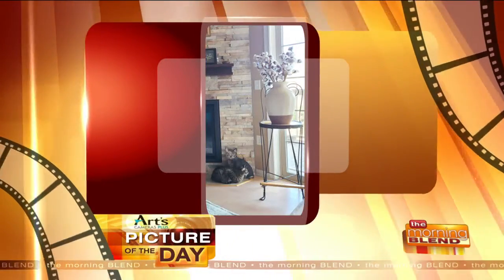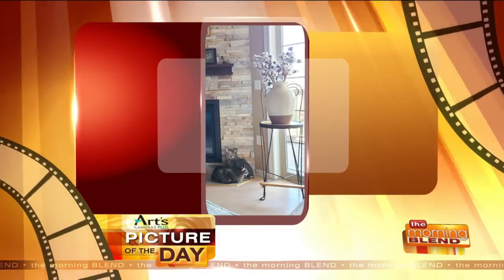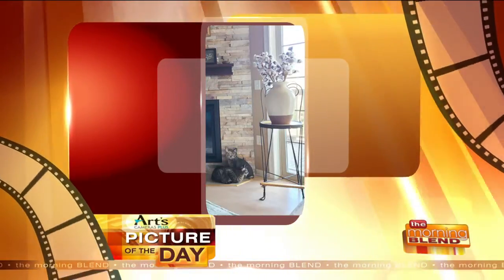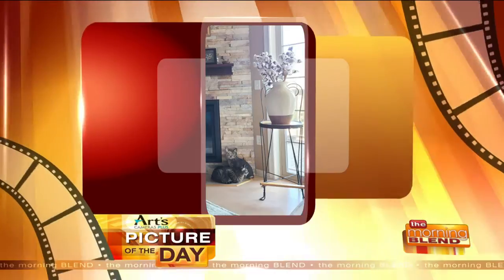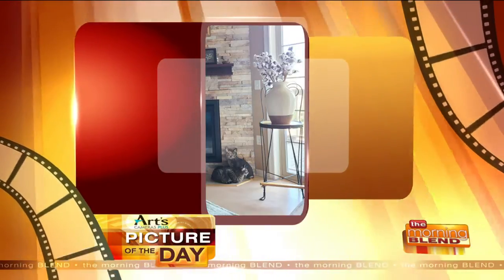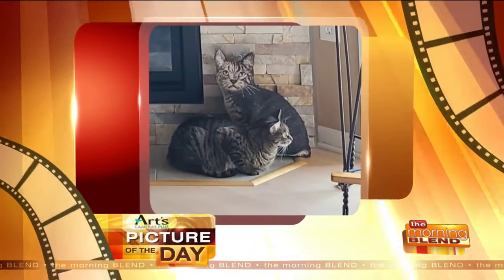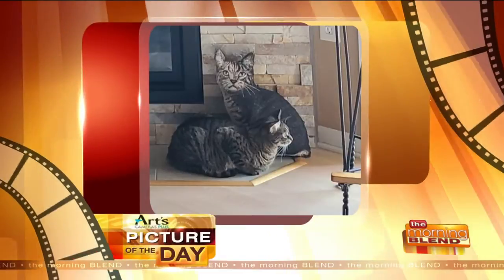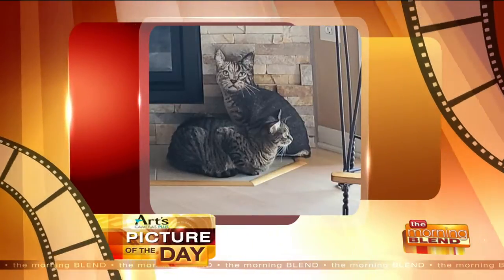Our Art's Cameras Plus Picture of the Day for November 11!